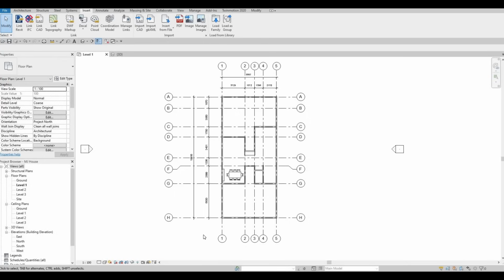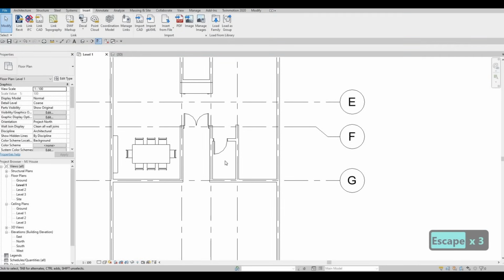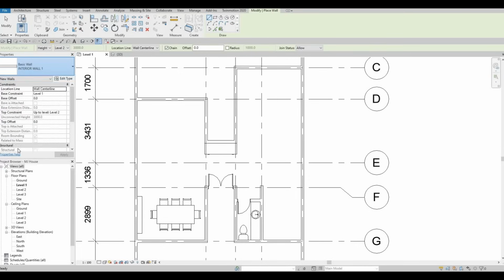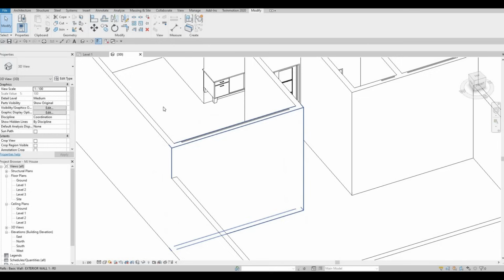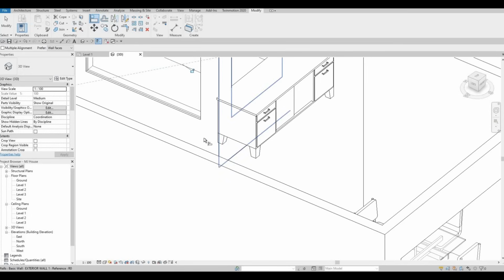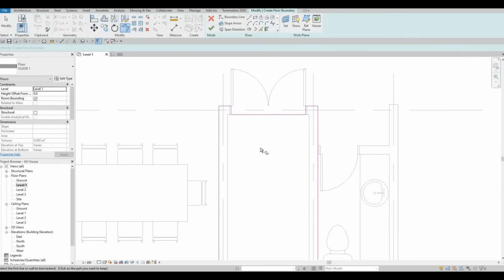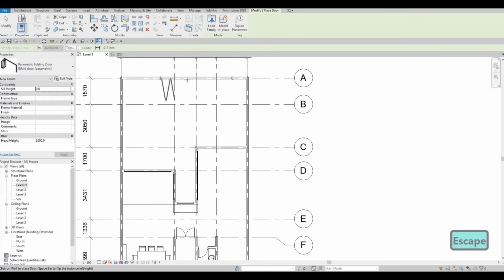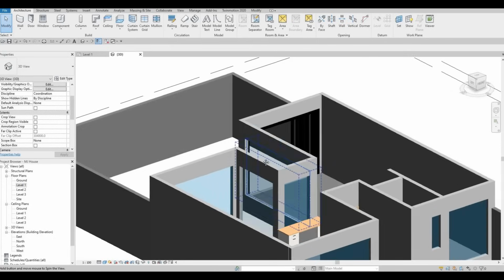Gabby G House | Part 3 | Complete Step By Step Project | Revit and Twinmotion Tutorial